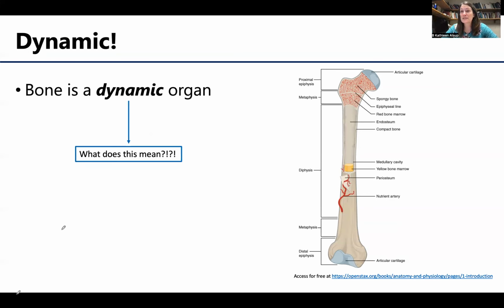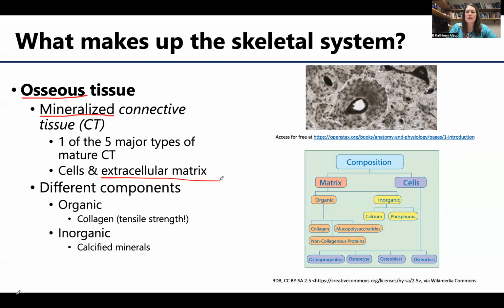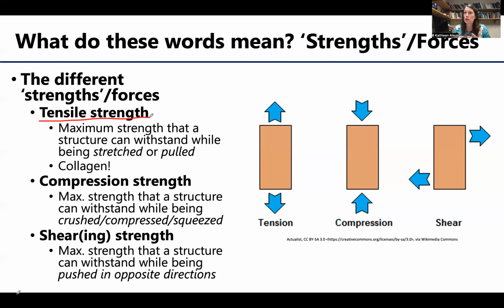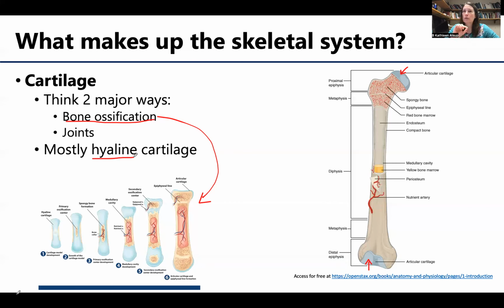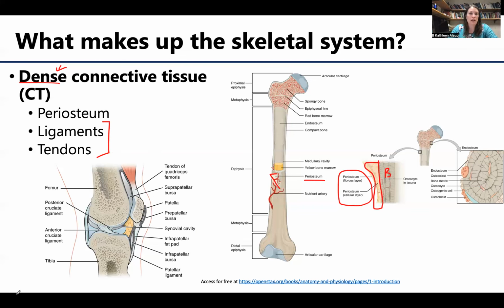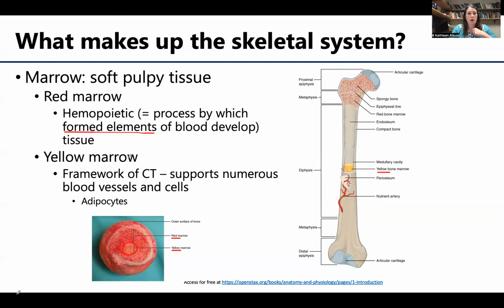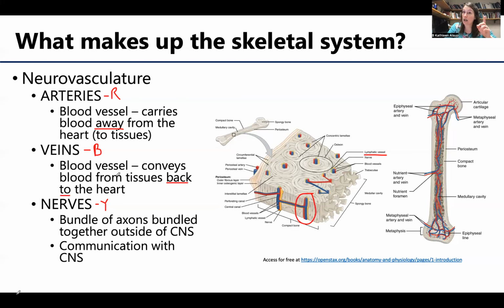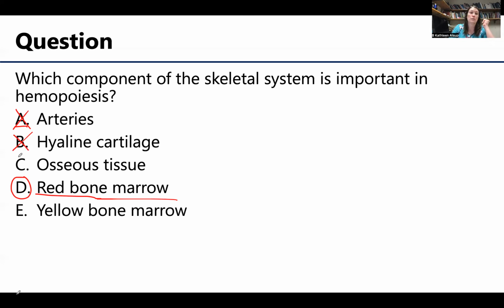MSK1: Components of Skeletal System